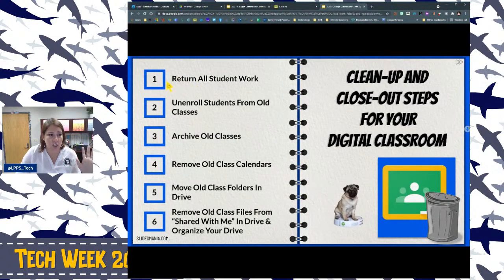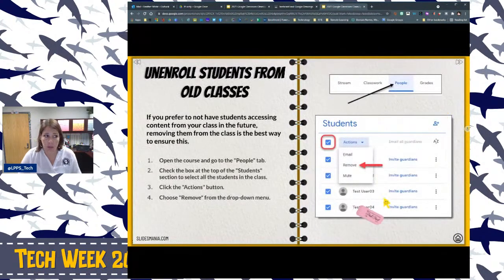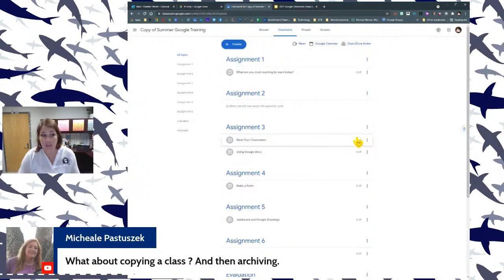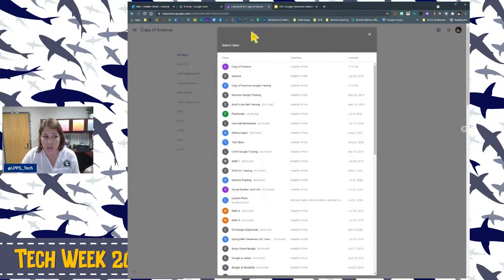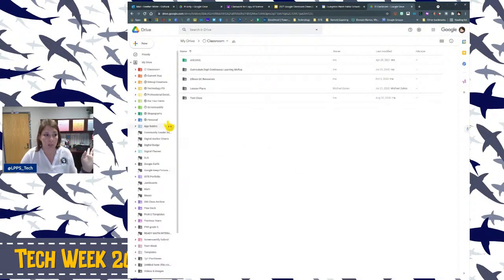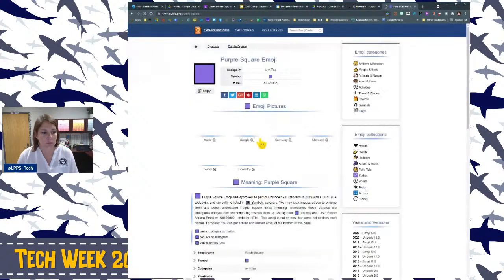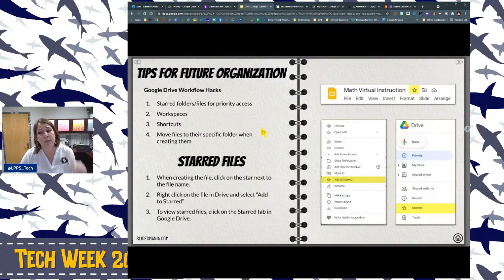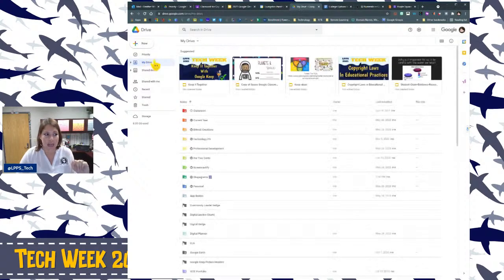Google Cleanup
End of the year organization and cleanup of Google Classroom, Google Drive, and more!

2:33 Return student work
7:32 Unenroll students from classes
9:26 Archive old classes
11:35 Restore an archived class
18:38 Remove old class calendars
22:16 Move old classroom folders in Google Drive
25:55 Clean up "Shared With Me" in Google Drive
28:30 Organize Google Drive
35:40 Organization tips for the future